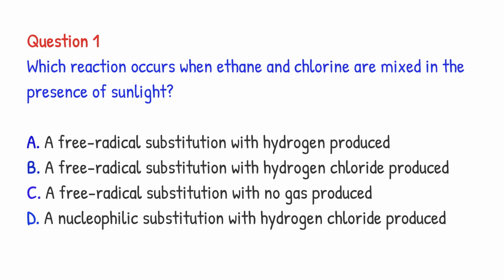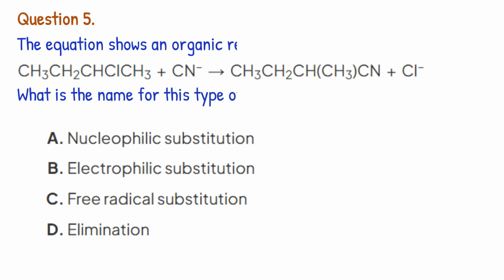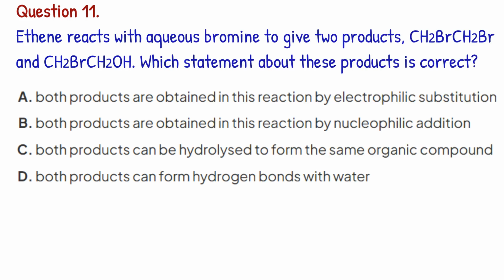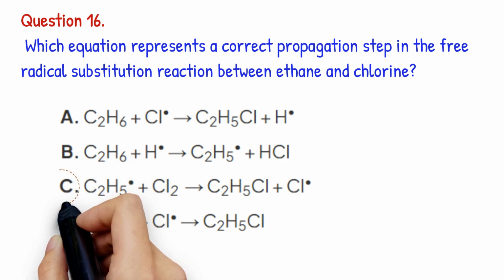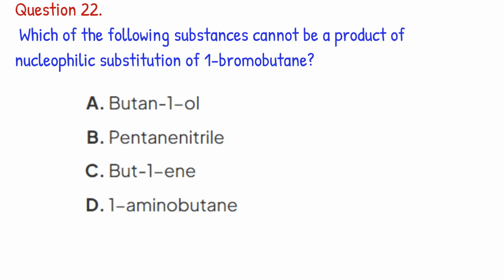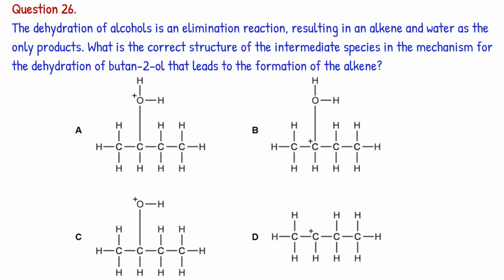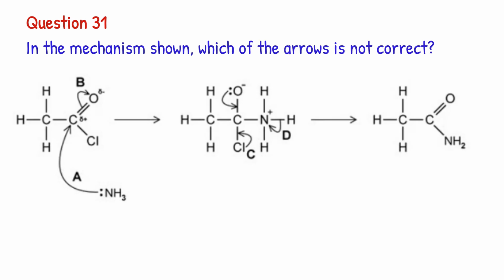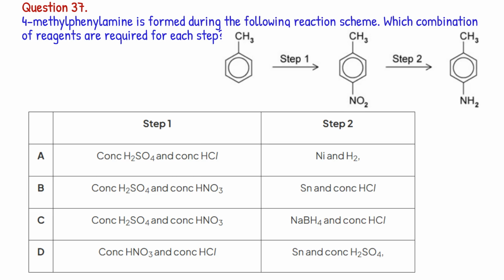Multiple Choice Questions with Answers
This video help you to make quick and deep revision of organic mechanism.
this video has 37 multiple choose questions with answers from to every topic mechanism of A-level. if you do not understand well the answer give, feel free to ask question in comment.